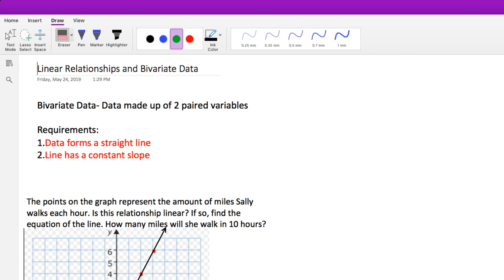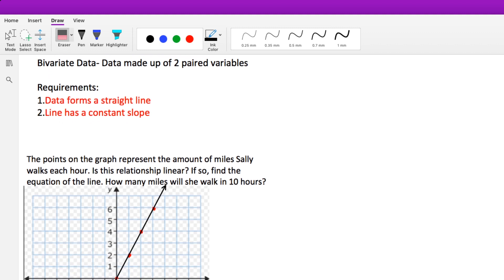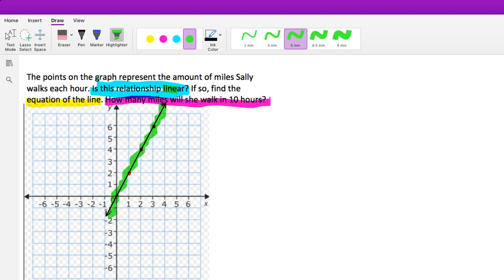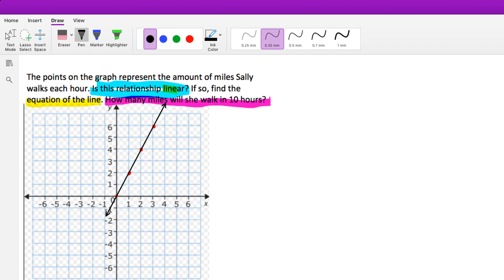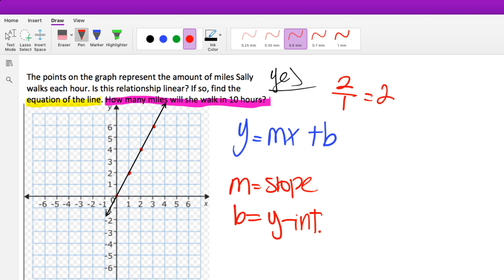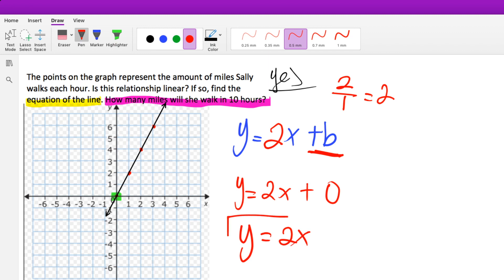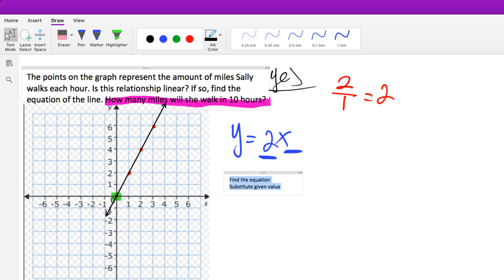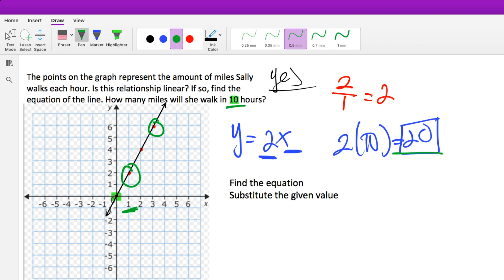Linear Relationships and Bivariate Data Made Easy| The Mathaholics